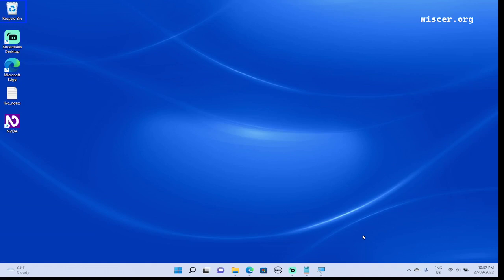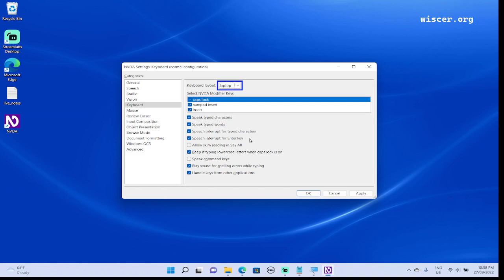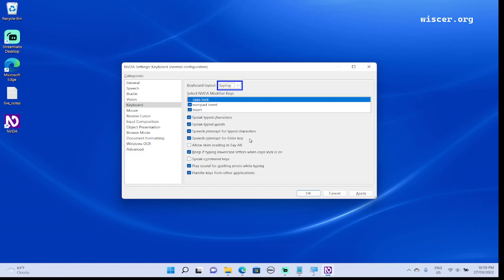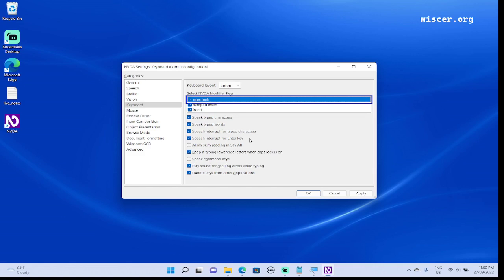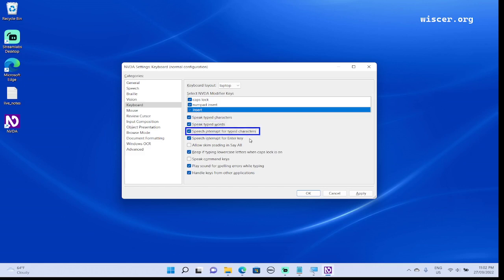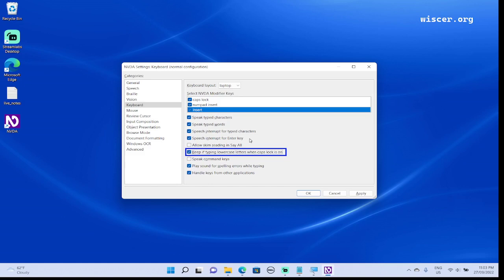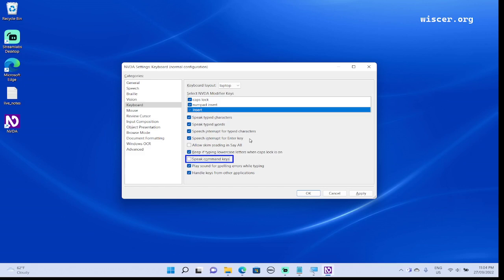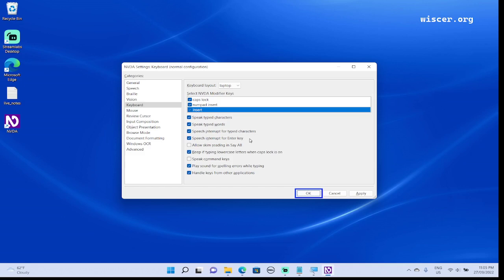Configure NVDA Screen Reader : Keyboard Preferences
Configure 'Keyboard' preferences for NVDA Windows screen reader.

This video will briefly walkthrough the NVDA preferences for 'Keyboard'.
Keyboard preferences will include :
- Keyboard layouts : Desktop layout or Laptop layout
- NVDA modifier keys : Insert and / or Caps Lock
- The speak of the typed characters or words.

This video is intended for NVDA or screen reader users.